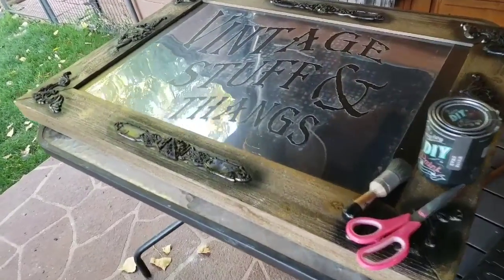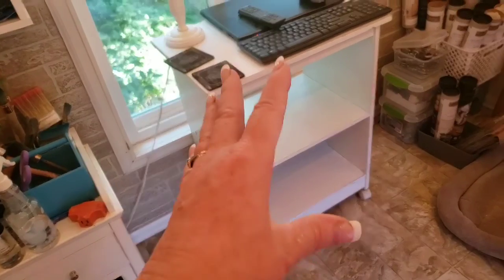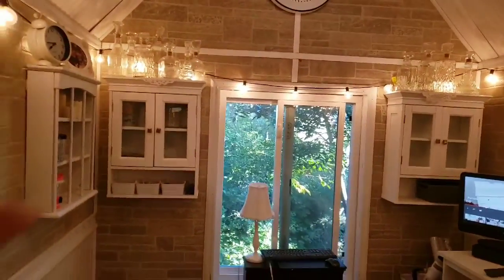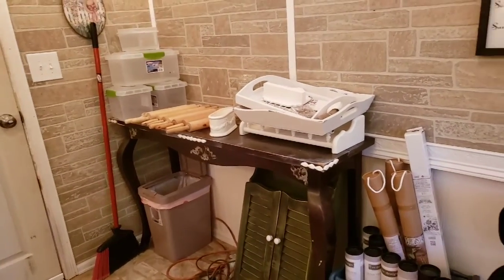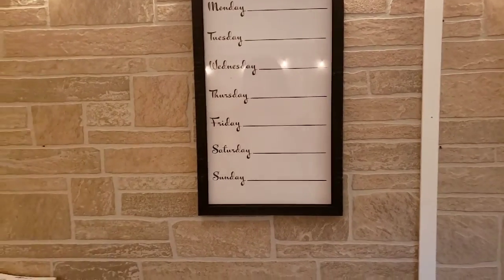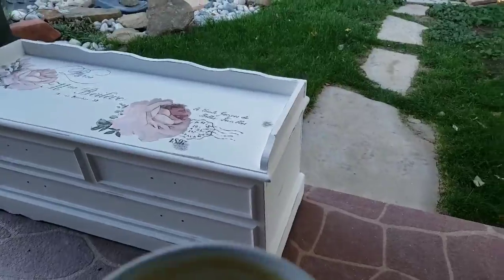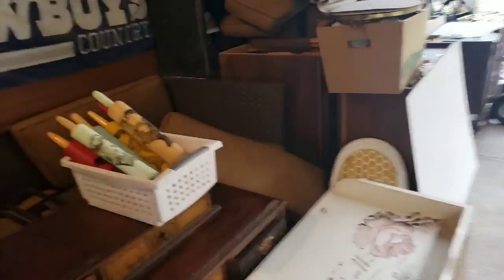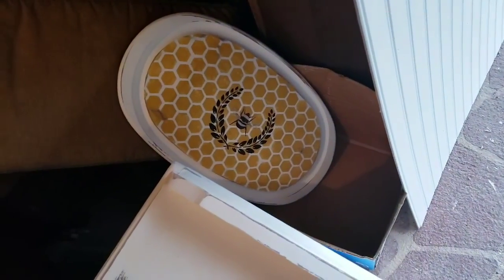VLOG # 16 Rearranging the Studio, New Paint Organization, The Final PUSH, Oopsie Rethought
Come along and join us for all the behind the scenes fun that honey and I have learning and honing our new craft! And our journey to getting into the Brass Armadillo Antique Mall in Denver Colorado!!!